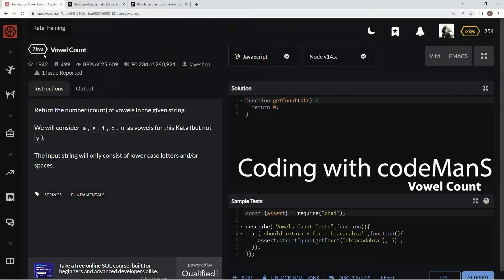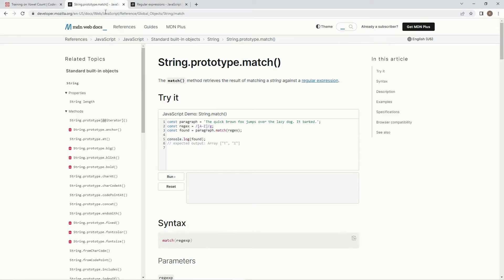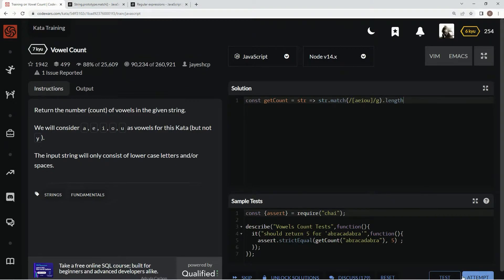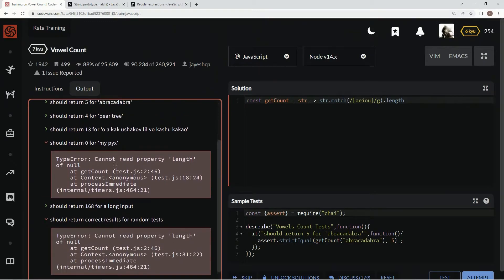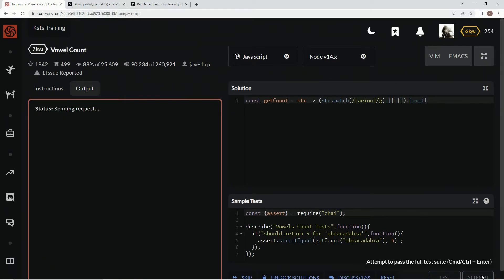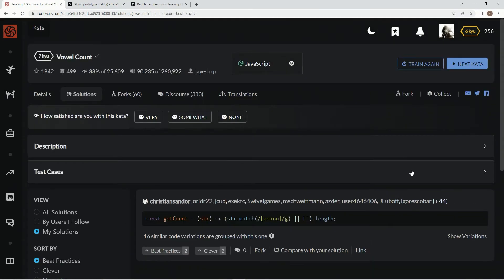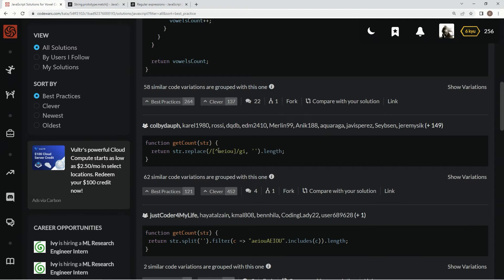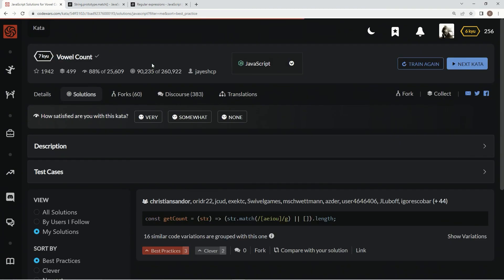Codewars 7 kyu Vowel Count JavaScript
this one uses the match() method and regex